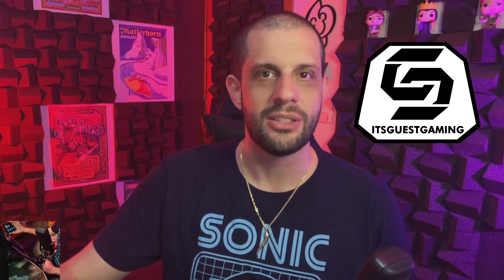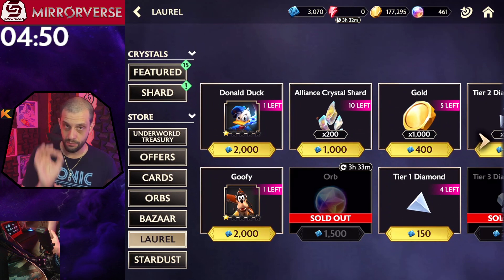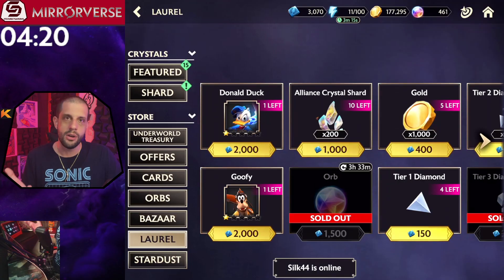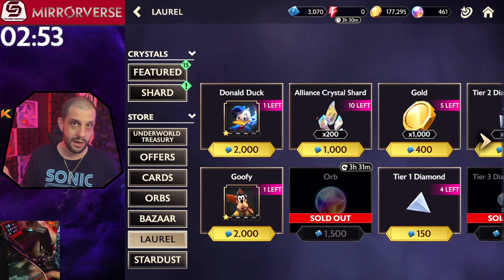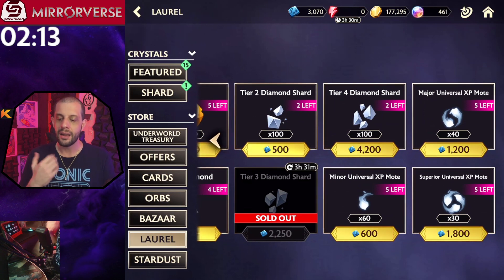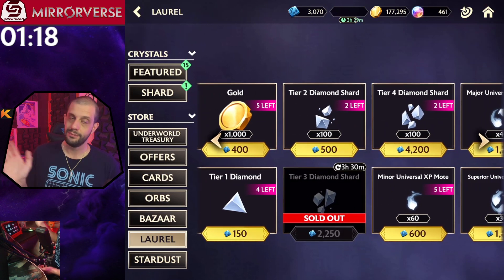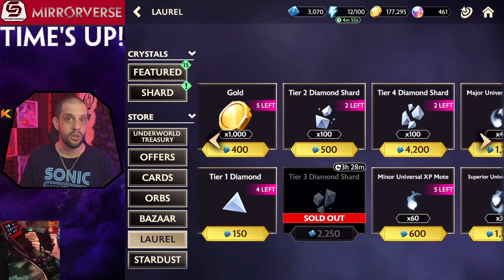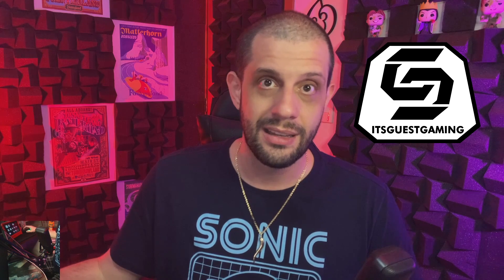Spend Your Laurels Like A PRO! - One Take Ep. 7 | Disney Mirrorverse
Let me know what videos YOU would like to see in this series in the comments below!